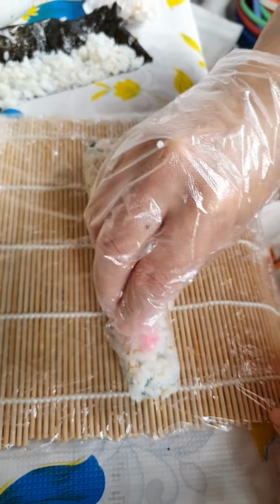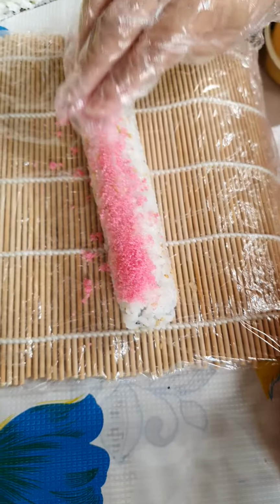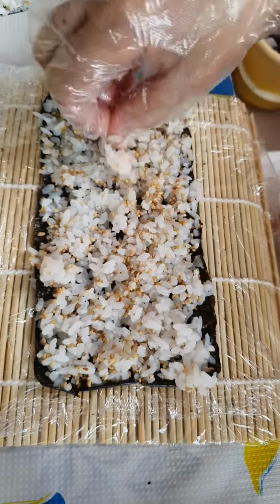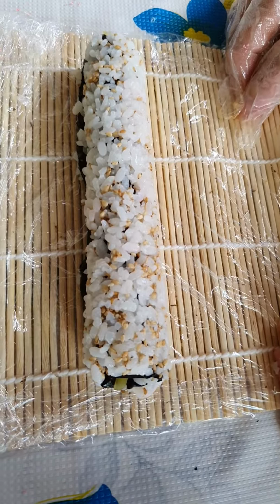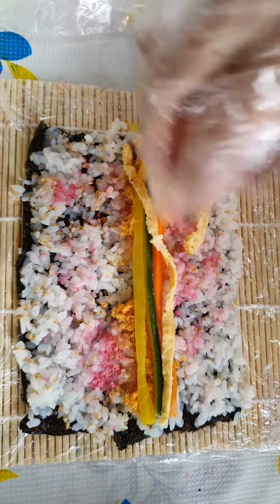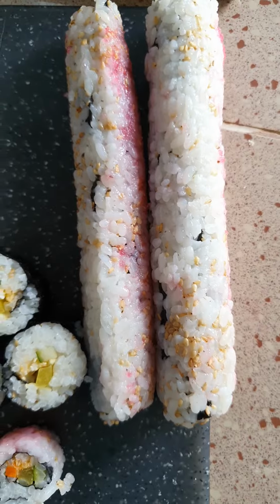fish chicken sushi